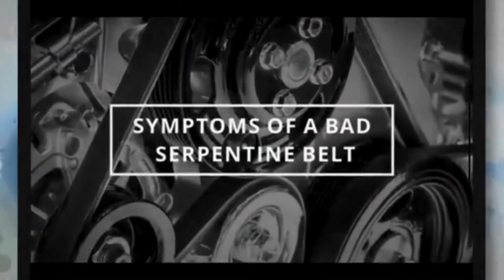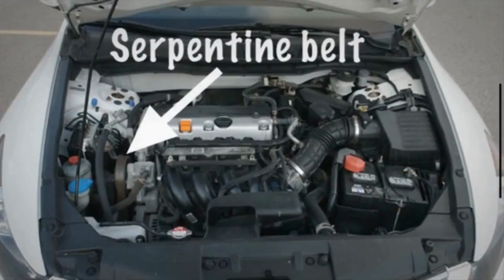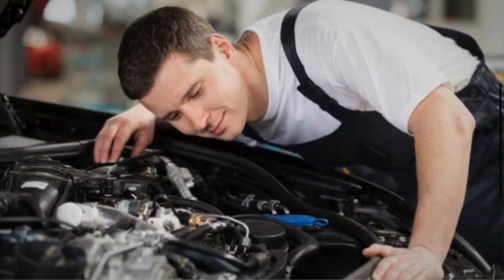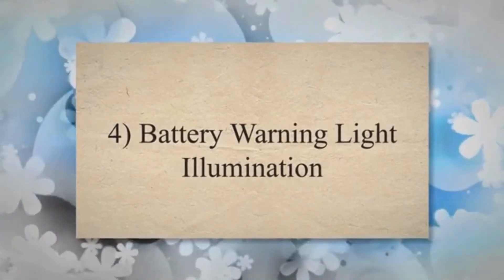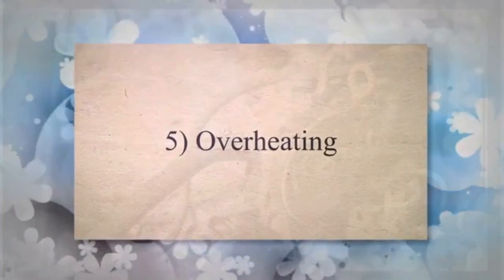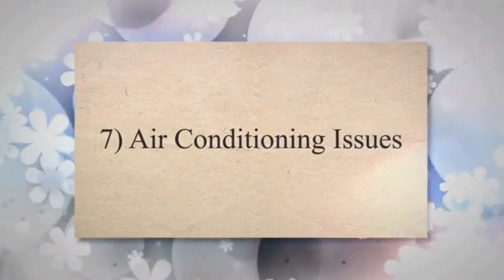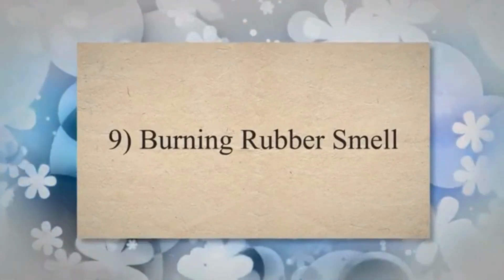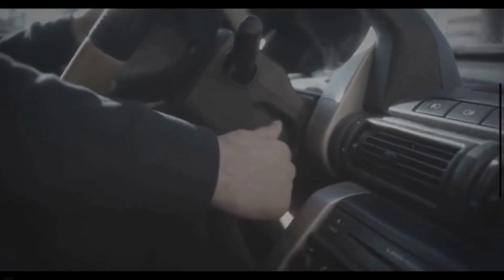TOP SYMPTOMS OF A BAD SERPENTINE BELT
In this video, you will learn 10 symptoms of a bad serpentine belt. After watching this belt, you will be able to learn when you should replace your belt. You will also learn how the serpentine belt works. This video also explains the location of the serpentine. When the serpentine belt goes bad, you may experience squeaking noise, cracking on the belt, torn belt, snapped belt, and warning lights.

--- Time Stamp --
00:00 - Introduction
00:42 - Symptoms of a Bad Serpentine Belt
00:44 - Squealing Noise
01:04 - Visible Wear
01:22 - Slipping
01:39 - Battery Warning Light Illumination
01:57 - Overheating
02:15 - Power Steering Issues
02:31 - Air Conditioning Issues
02:46 - Engine Stalling
03:01 - Burning Rubber Smell
03:20 - Difficulty Starting the Engine

What are the symptoms of a faulty serpentine belt?
What does a bad serpentine belt do?
Where is the serpentine belt located in the car?
How to diagnose a bad serpentine belt?